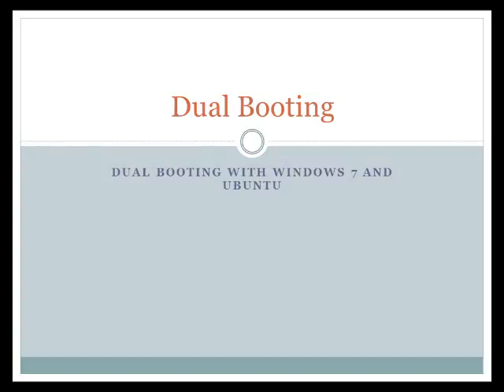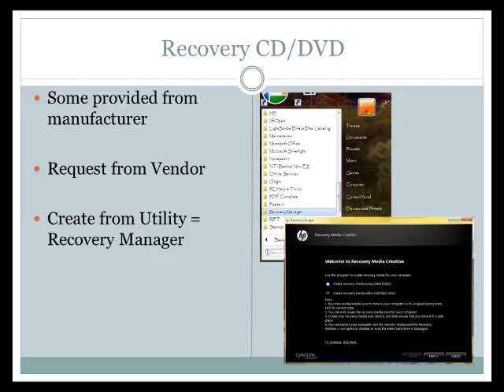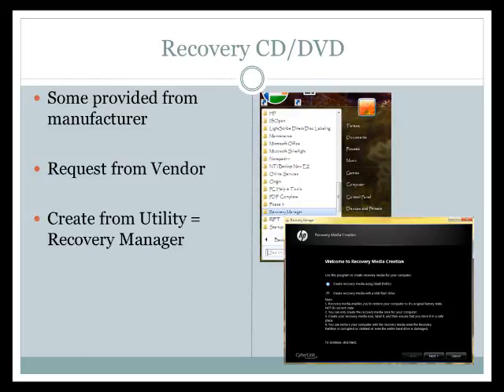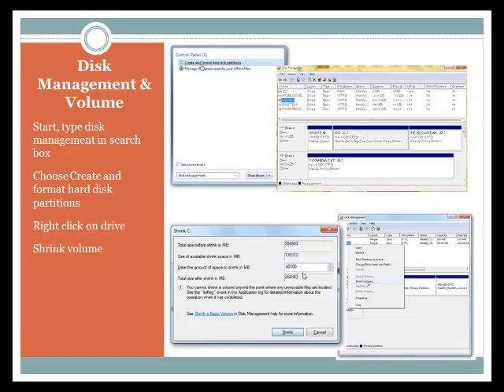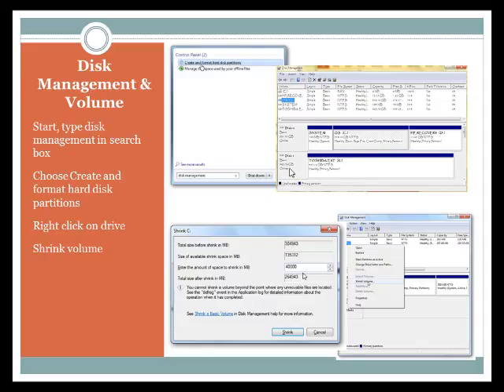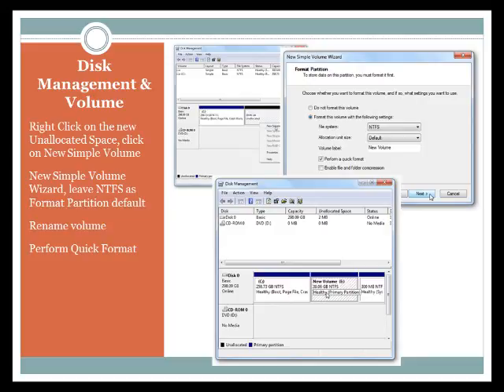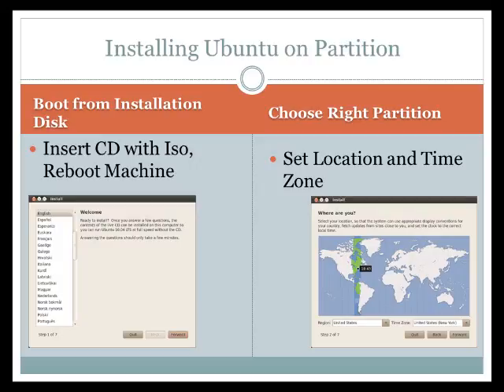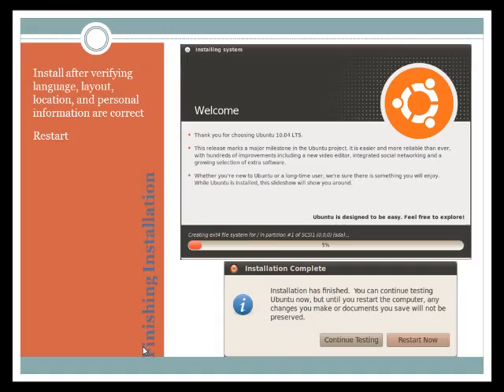Dual Booting Windows7/Ubuntu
Quick Version of dual booting Windows7 and Ubuntu